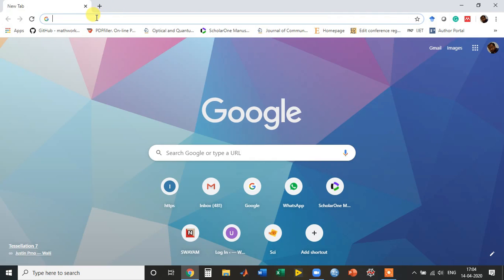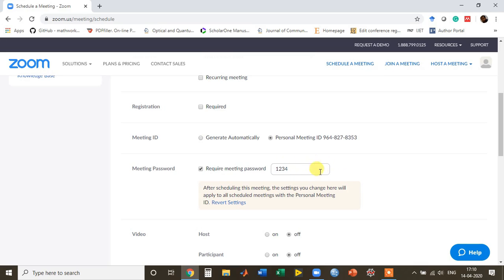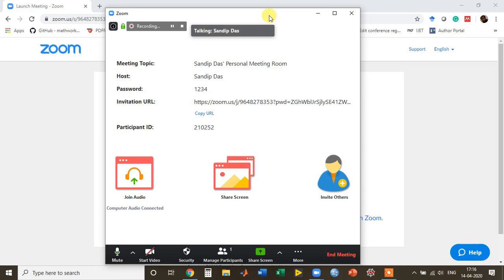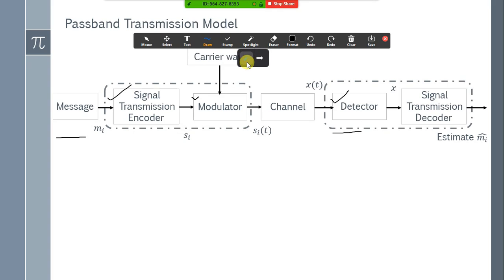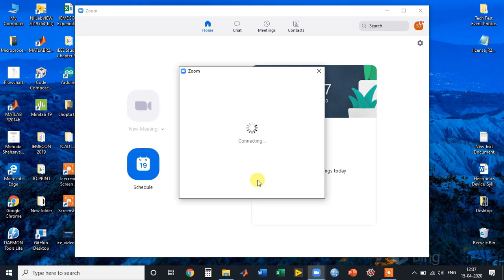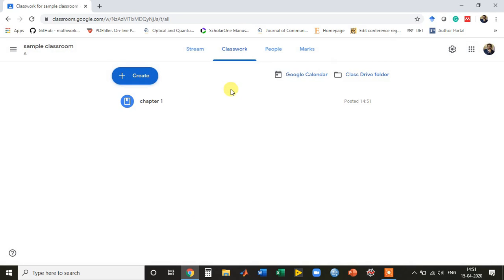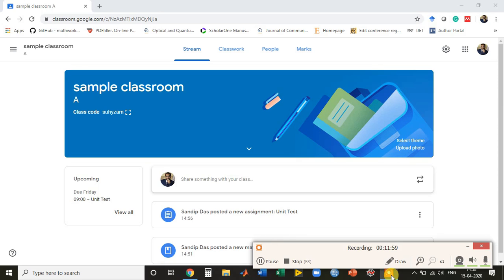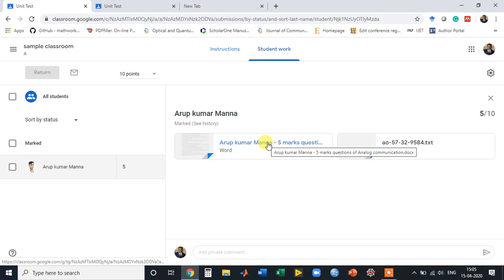Video of google classroom & zoom for teachers and students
Video of how to use google classroom & zoom for teachers and students of IEM-UEM group